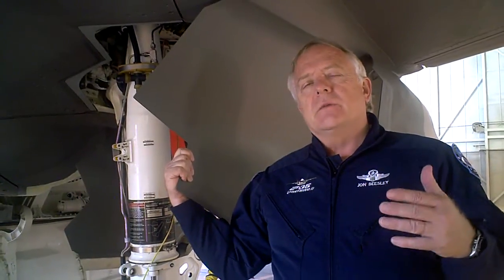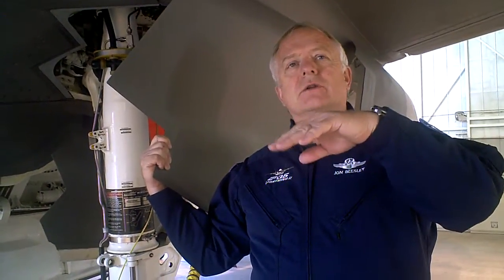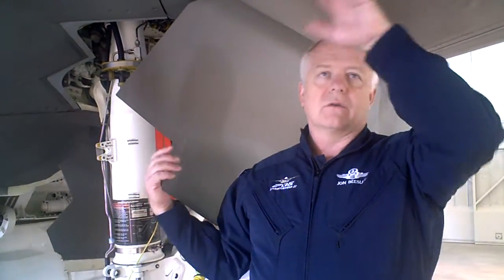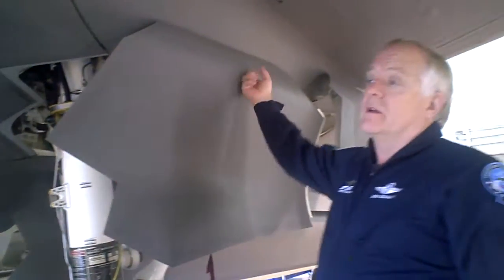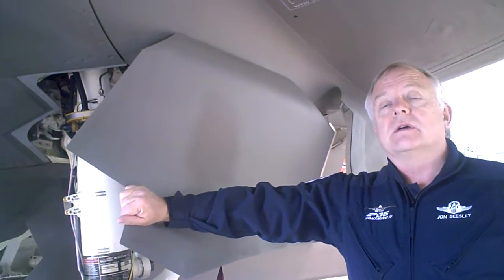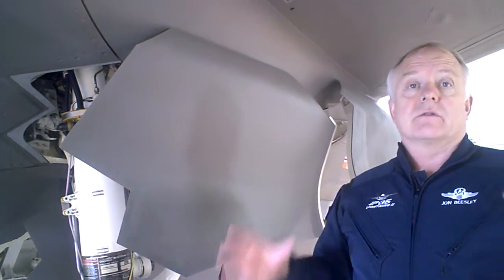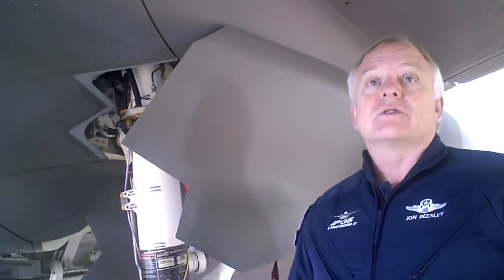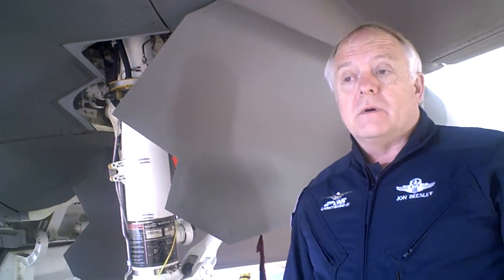Jon Beesley on post SWAT F 35 design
Standing beneath the wing of the AA-1 flight test aircraft, Lockheed Martin F-35 chief test pilot Jon Beesley describes many of the design changes made during the SWAT process.